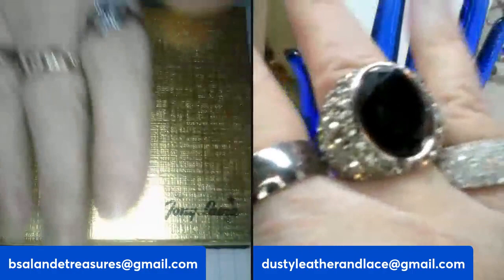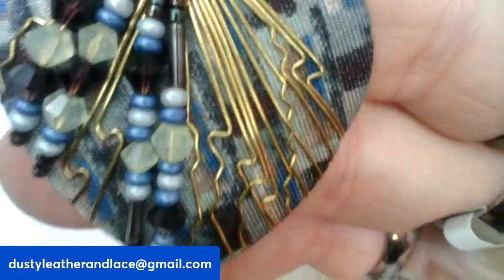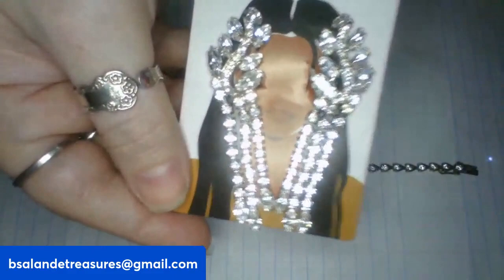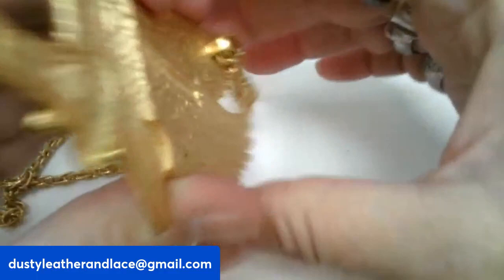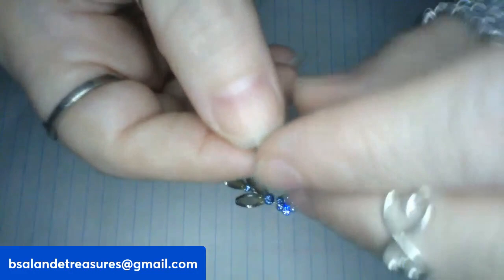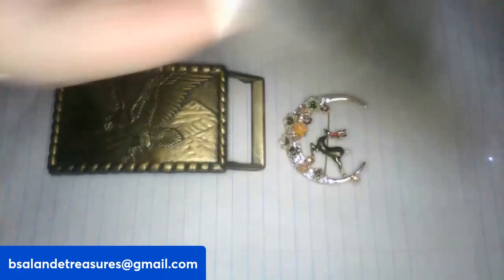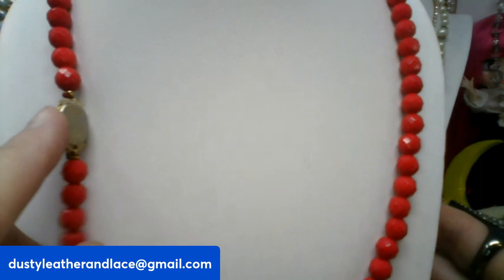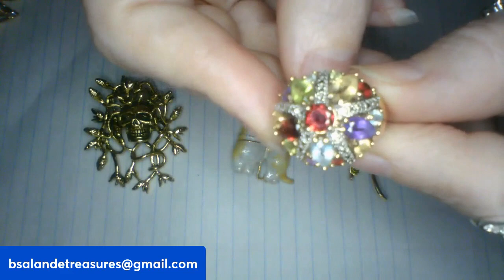FUNTASTIC JEWELRY & ODDITIES BIN SALE W/ BEL & KEL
jewelry vintage sale fashion Please type the item letter or the item number in the comments section, first come first served.